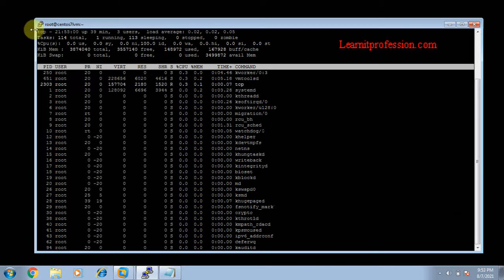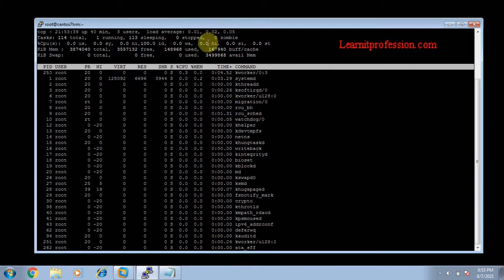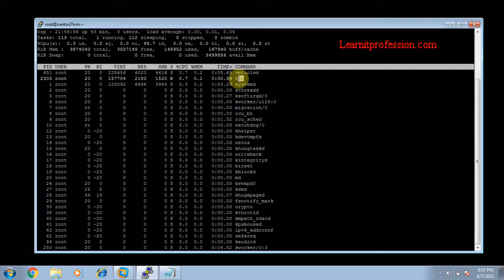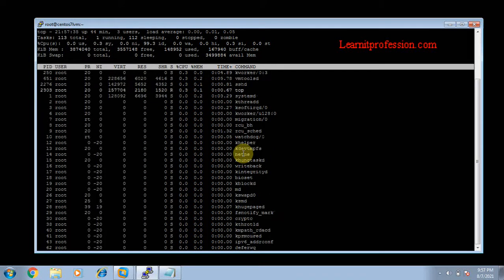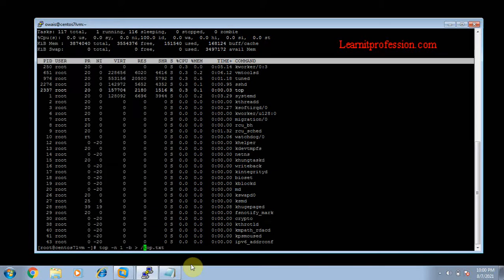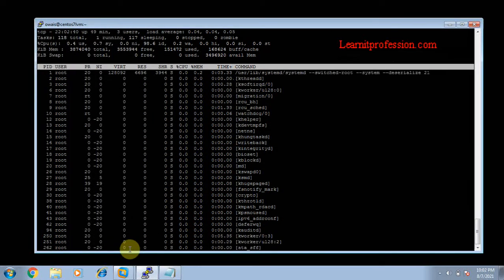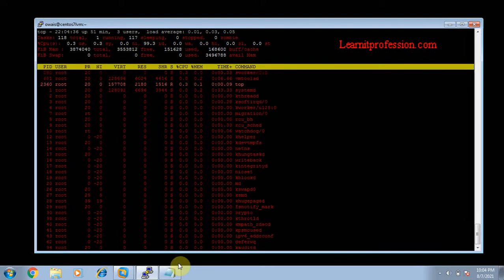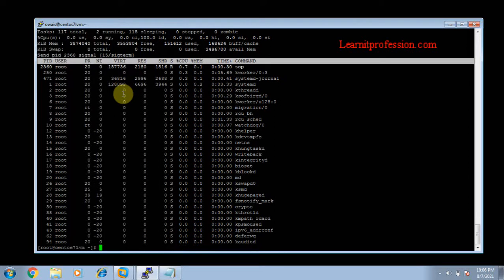Top command in Linux